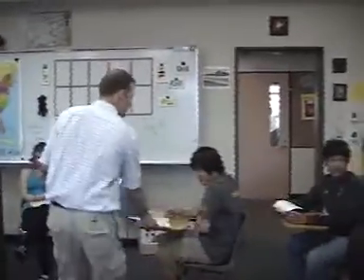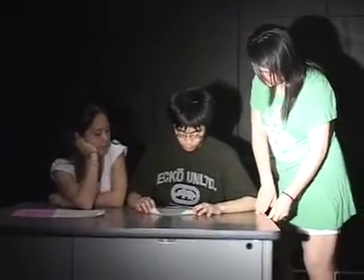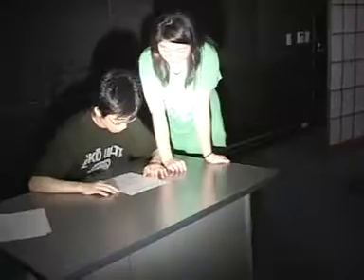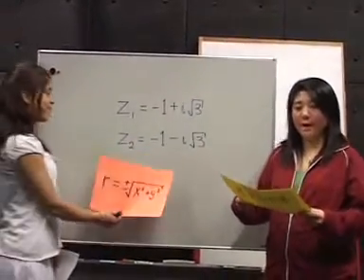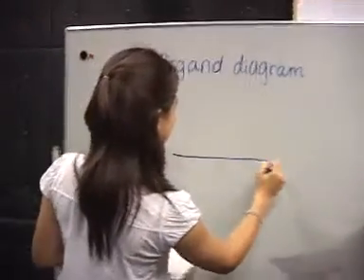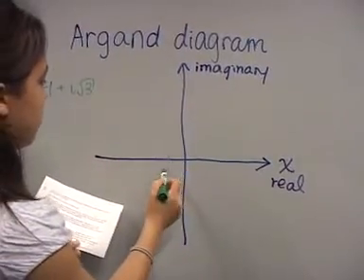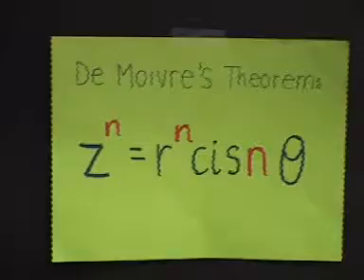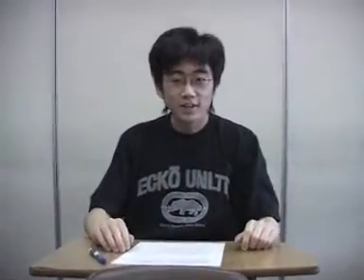Polar Equations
A day in the life of Daichi...